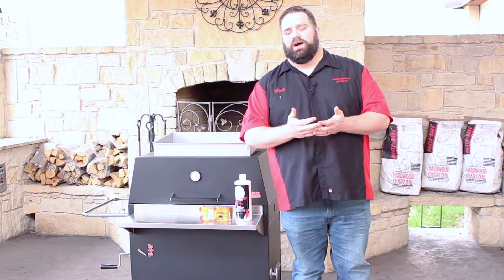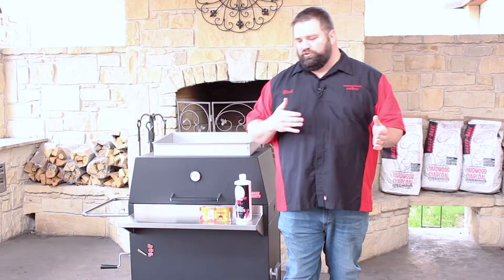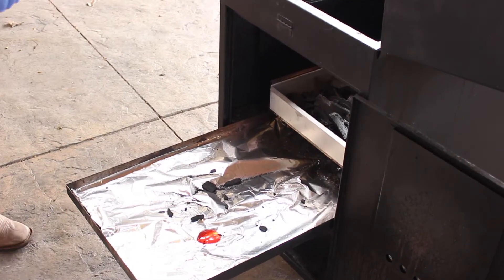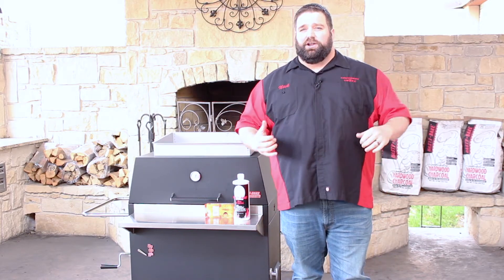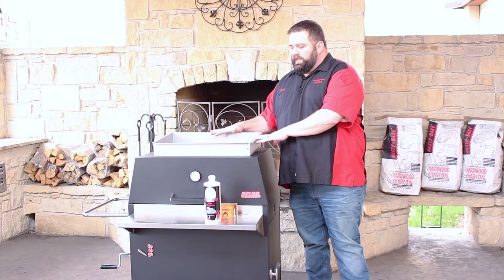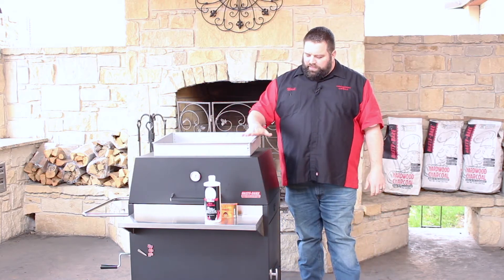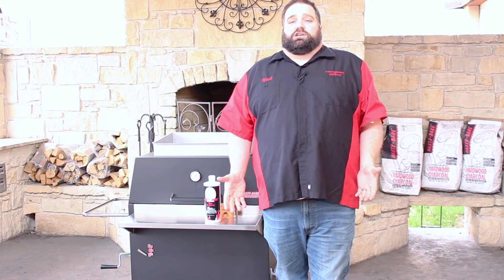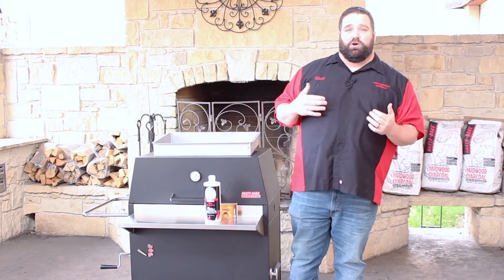Lighting Your Hasty-Bake Charcoal Grill